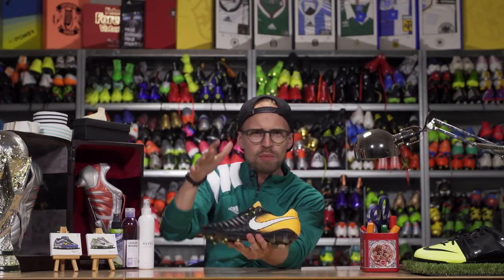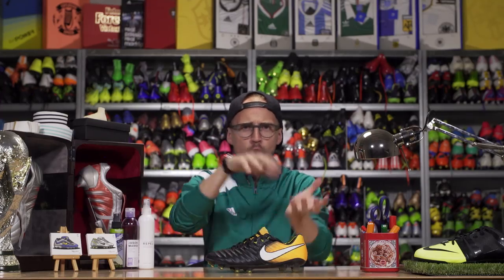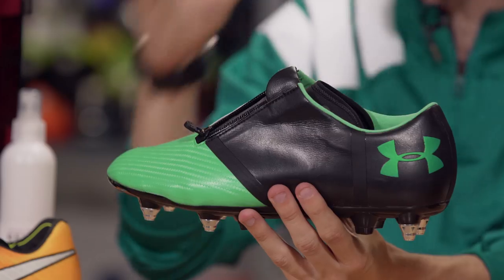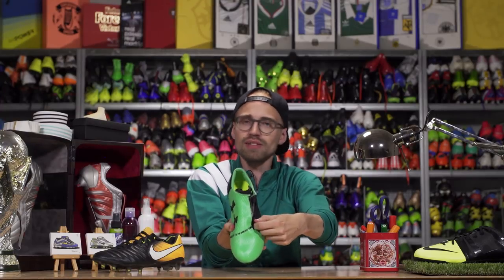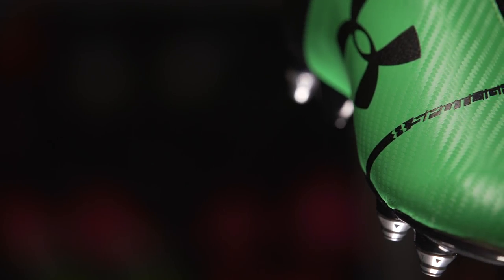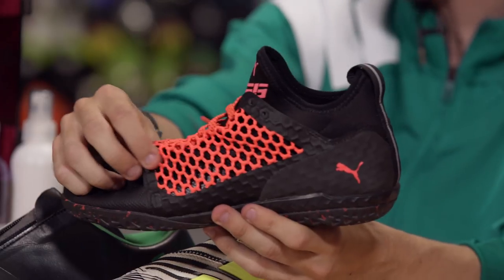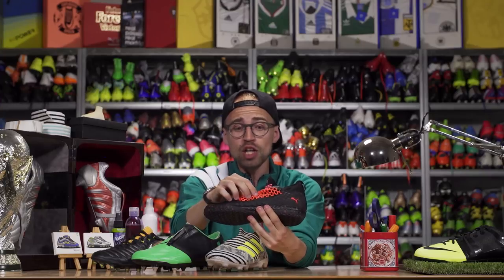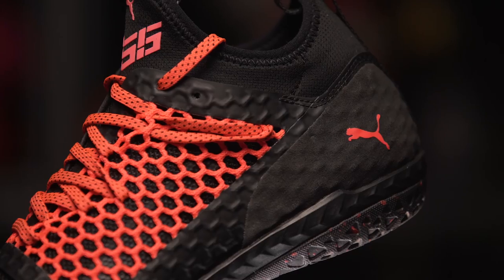BIGGEST INNOVATION OF 2017?!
What's the biggest football boot innovation in 2017? In 2014 we saw the revolutionary and innovative Nike Flyknit material hit the market on the first high-cut knitted football boots, the Nike Magista Obra and the Nike Mercurial Superfly football boots. The year after, in 2015, adidas released their innovative adidas 99g boots, the lightest football boots ever made to this day - and in 2016 both Nike and adidas went head to head in a football boots innovation battle, releasing the first laceless boot with the adidas ACE 16+ PURECONTROL - and later the adidas ACE 17+ PURECONTROL with Boost insoles - and Nike releasing their brand new Nike Anti-Clog sole plate for muddy weather. But what's the biggest innovation on football boots in 2017? In today's video, JayMike takes a look at the four big innovations this year - the Fitmesh from the Nike Tiempo Legend 7 which makes sure to give you better lockdown as it acts independently from the leather upper on the football boots, the zipper on the Under Armour spotlight that covers the lacing area for a whole new experience and the Torsiontape technology used by adidas on their new adidas Nemeziz 1+ 360Agility football boots to give you an unrivalled fit and better agility, and last but not least, the PUMA Netfit technology that enables you to create your own, personal lacing system.